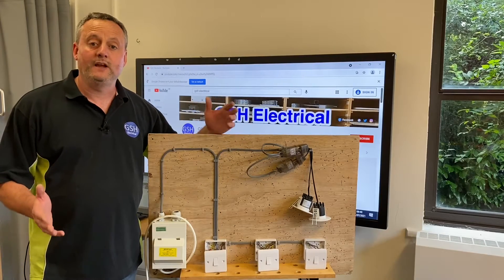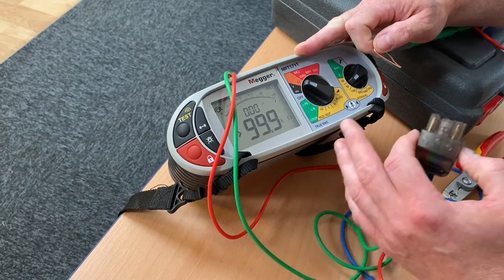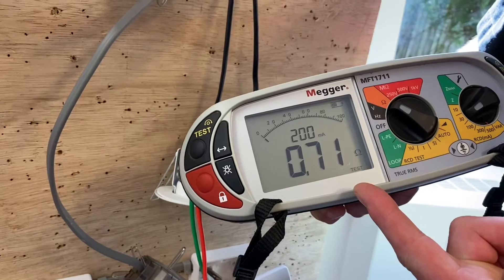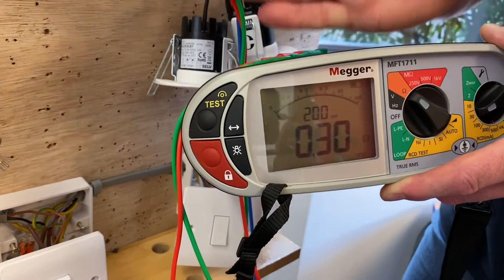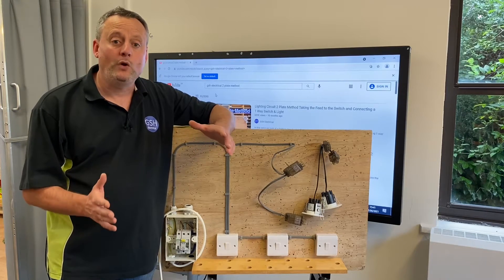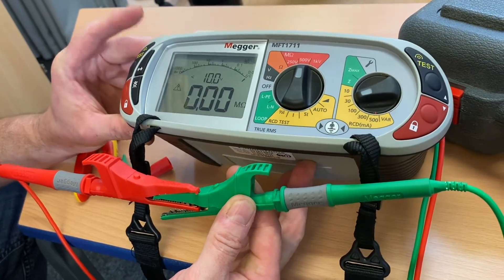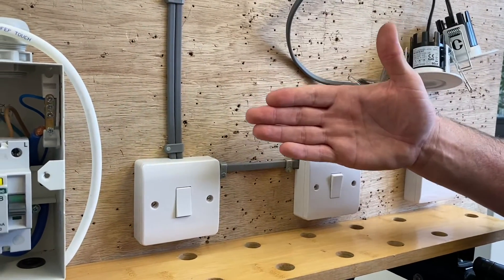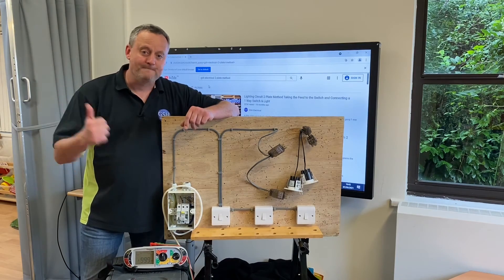2 Plate Method 2 Way & Intermediate Switching - Continuity of CPC, Polarity & Insulation Resistance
In this video we look at a lighting circuit using the 2 plate method that is controlled by 2 way and intermediate switching. I demonstrate how to test for continuity of the CPC, polarity and insulation resistance. It is very important that all electronic devises are removed before carrying out our insulation resistance test. I also demonstrate how the insulation resistance test should be carried out to help with end point assessment for City and Guild 8208, 5357, TLevels, 2391, AM2 and AM2S for apprentice electricians plus learner training.

00:00 - Testing a 2 way and intermediate lighting circuit
01:01 - Setting up to measure resistance
02:19 - Linking line and the CPC
02:51 - Disconnecting the downlights
03:21 - Visual polarity
03:40 - Testing at the furthest point
05:21 - Testing at other lighting points
06:32 - Changing leads
06:52 - Testing at the switches
07:57 - Removing the link
08:34 - Insulation resistance test
09:58 - Setting up to measure insulation resistance
11:02 - Insulation resistance test 1
12:49 - Insulation resistance test 2
13:17 - Insulation resistance test 3
13:50 - Insulation resistance test 4